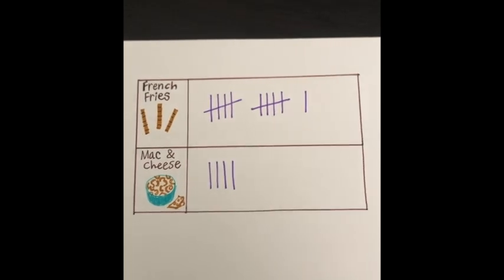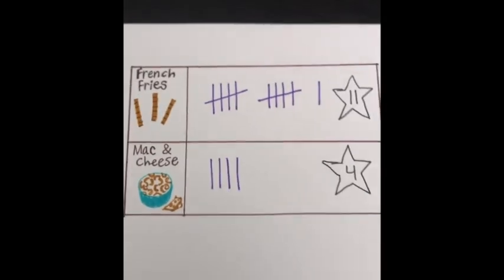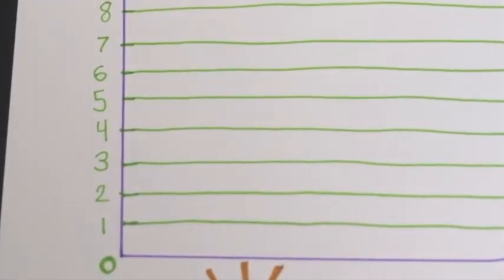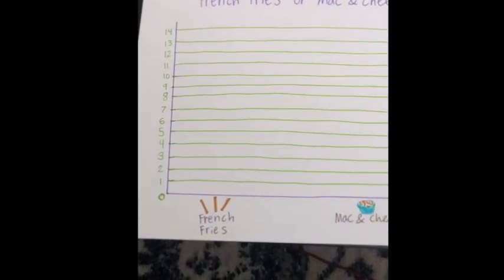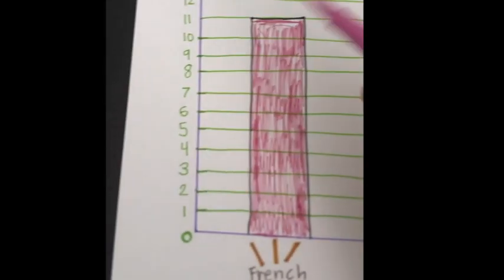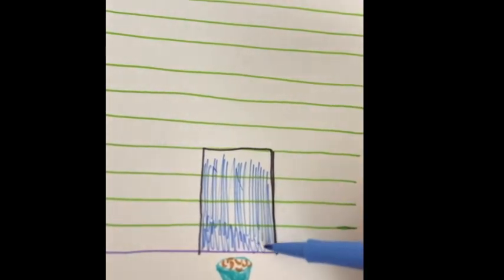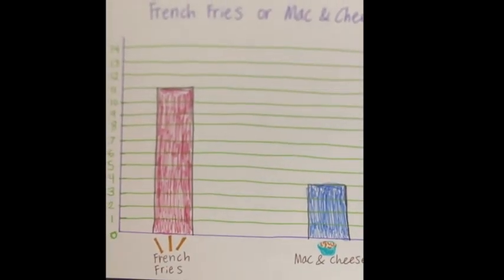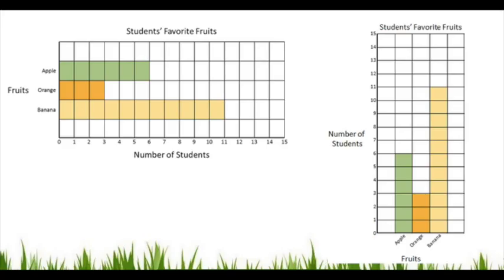Tallies-- Bar Graph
French Fries or Mac and Cheese?!